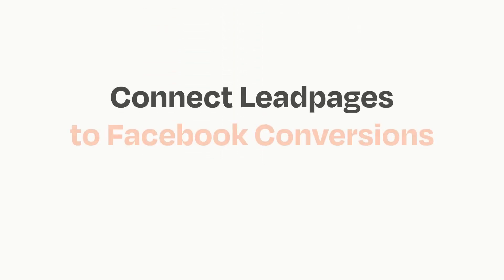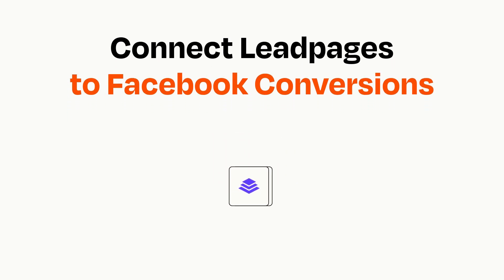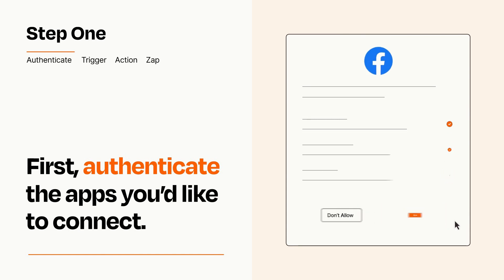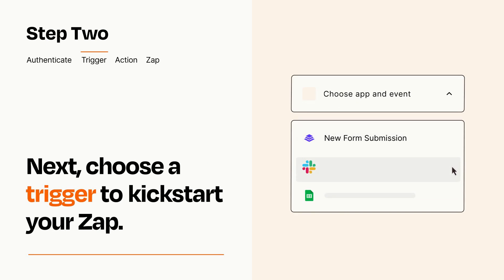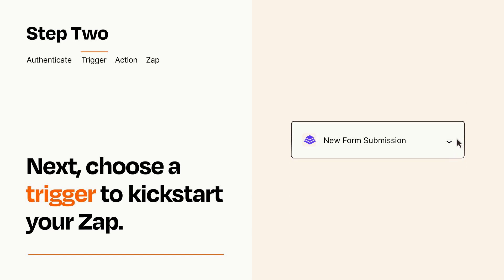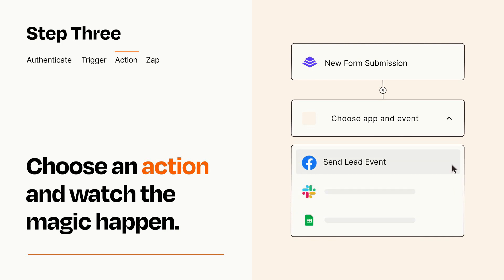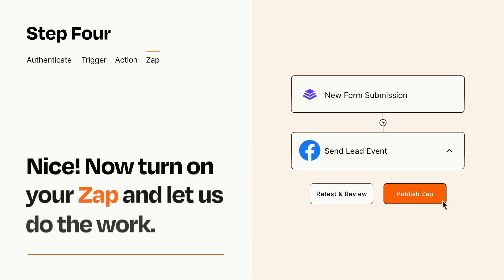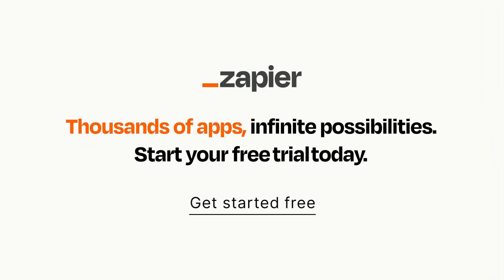How to connect Leadpages to Facebook Conversions - Easy Integration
So you want to connect Leadpages to Facebook Conversions? You can do it with Zapier!